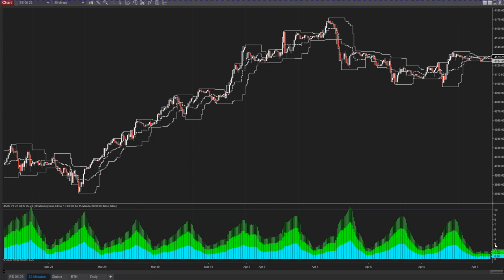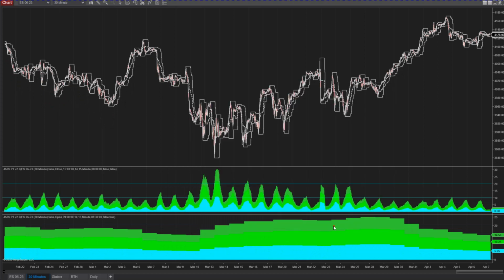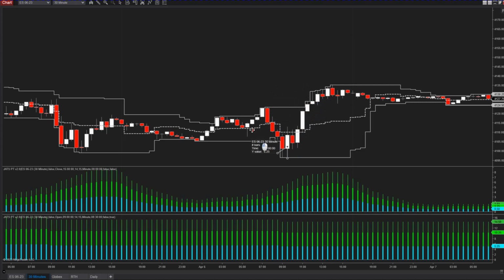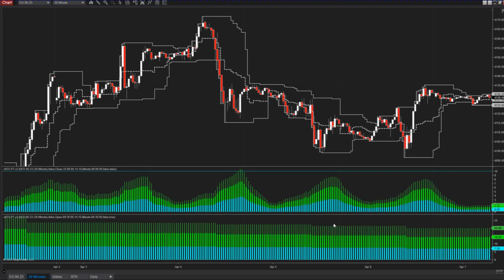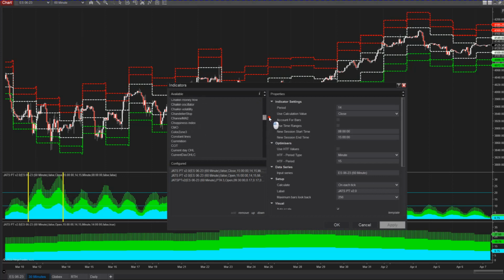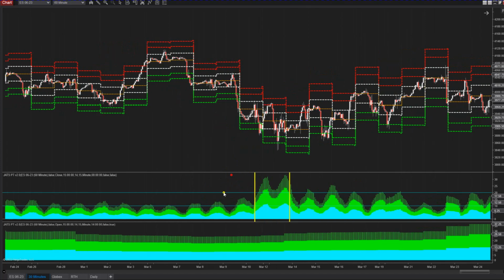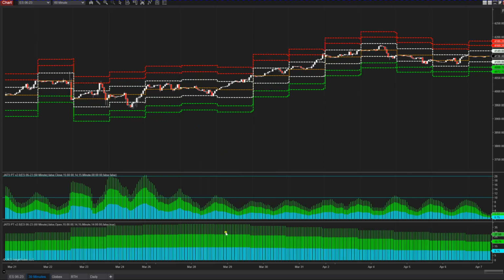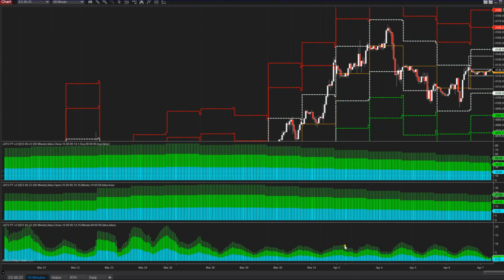JATS PT DEMO & CHART SETUP